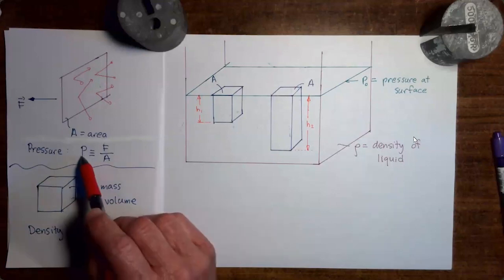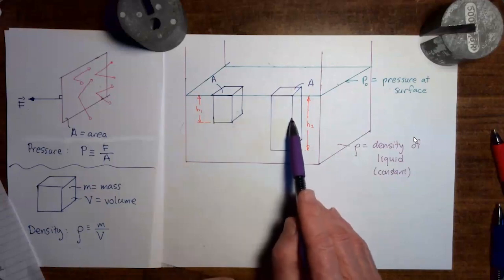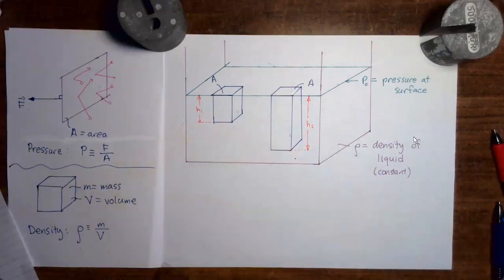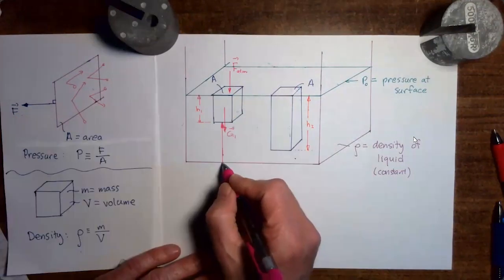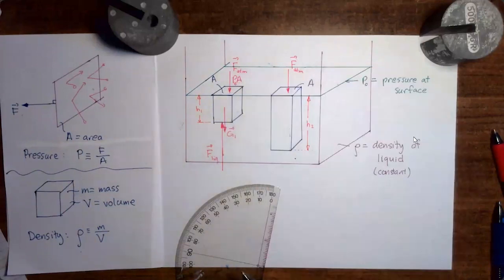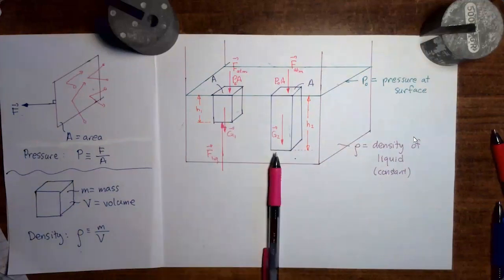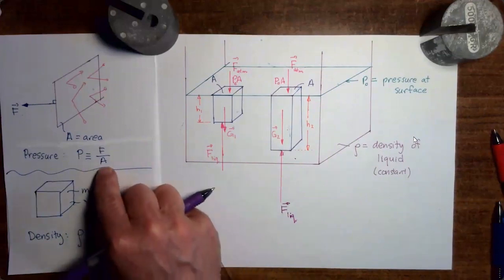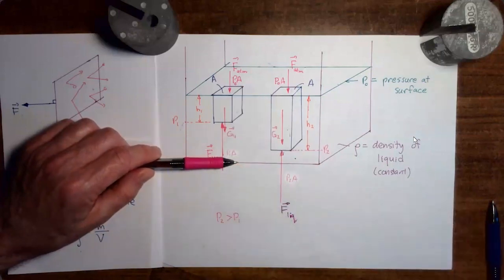Fluid Statics: Video 4 Pressure vs. Depth (Conceptual)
A conceptual exploration of why pressure in a liquid increases with depth.